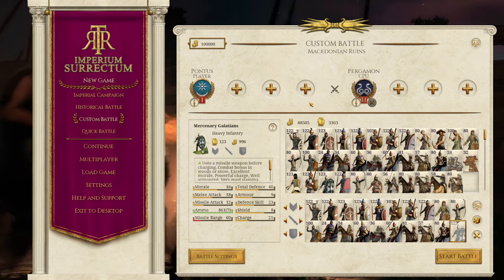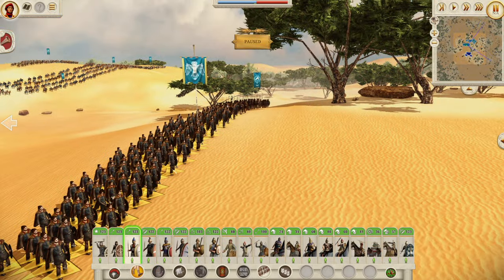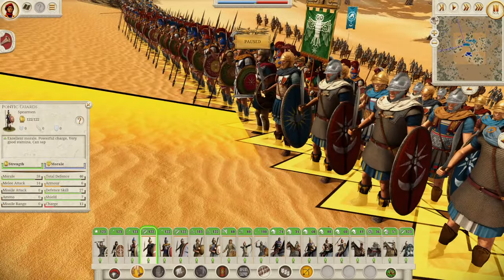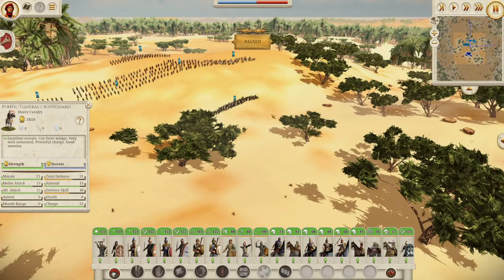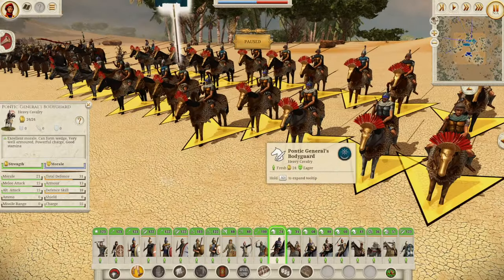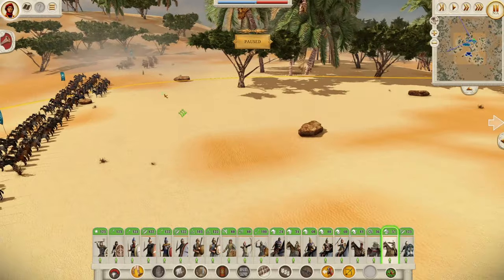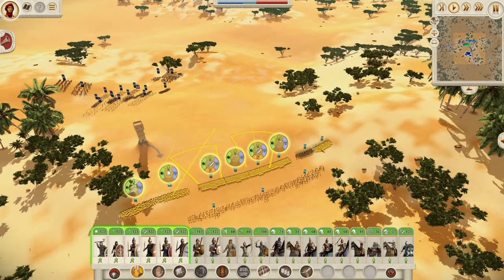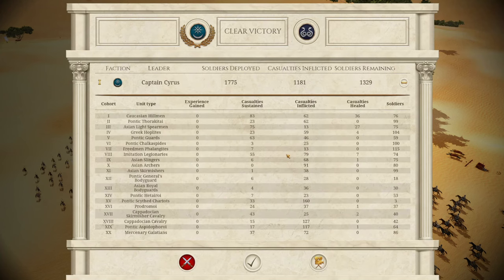The AWESOME NEW UNITS of PONTUS in RTR: Imperium Surrectum [v0.5] - PONTUS Unit Roster Guide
In this video we get access to a sneak preview to the new v0.5.0 release of our channels favourite mod RTR: Imperium Surrectum. This includes over 1000 new textures, new units, new settlement layouts and a brand new map of 900+ regions! This video we take a look at the PONTUS Unit roster and give you a pontus unit roster guide.

In this version you will find, among many other things:

32 Playable factions, including 11 brand new ones: Baktria, Epeiros, Achaian League, Aitolian League, Athens, Syracuse, Rhodes, Massalia, Kyrene, Boiotian League & the Saka!

00:00 Intro
00:50 The Infantry
11:10 The Missile Boys
12:40 The Glorious Cavalry
18:20 The Chariots
20:30 A Close Battle
25:00 Subscribe, Like and Comment!

Players can now expand their armies and experience 16 additional factions that were previously locked, giving a grand total of 38 playable factions. In a first for Total War, you can now take your favourite faction to battle against friends in cross-platform multiplayer between Windows, macOS and Linux. A whole new agent type has also been added to the fray.